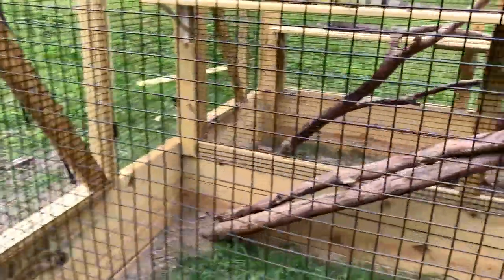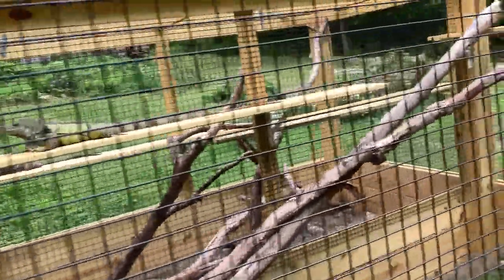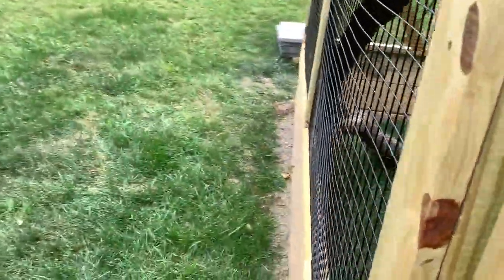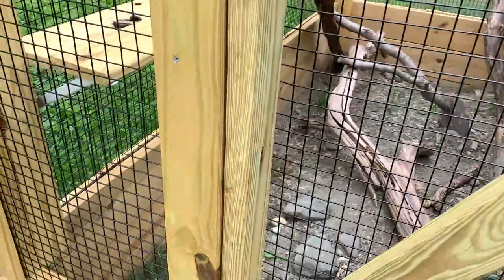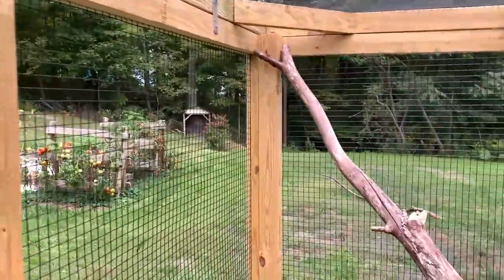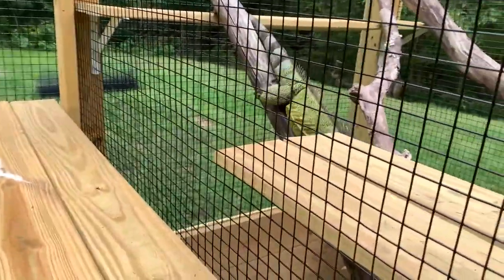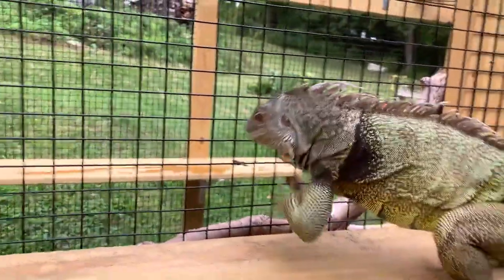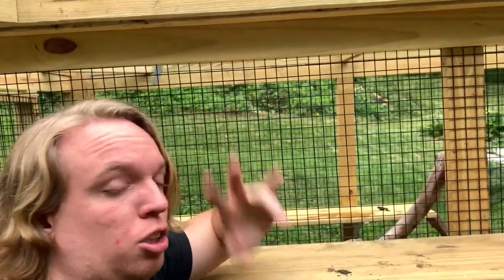Building Custom OUTDOOR Enclosures For My Green Iguana and Rock Iguana!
I try to get whatever reptiles I can outside during the warm months to get that natural sun shine as much as possible. After long last and a summer of building our outdoor iguana enclosures are finally done! Roxie our Cuban rock iguana and Levi our green iguana will be able to live outside for the summer in their new homes! In this video I show what we built and give steps for you to build some outdoor enclosures too if you are curious about trying it yourself!

Check out our Patron for cool perks like early access to YT videos and sneak peaks at new animals!